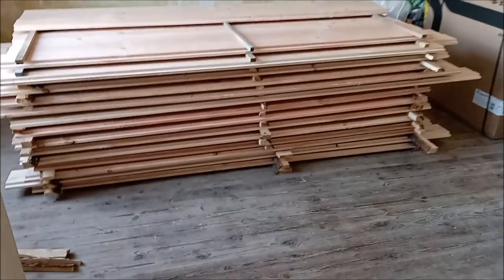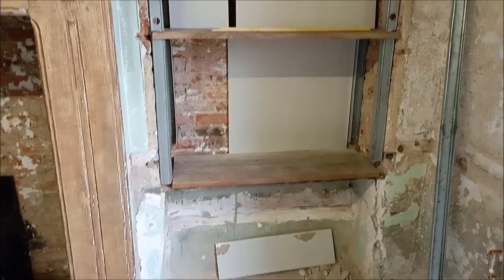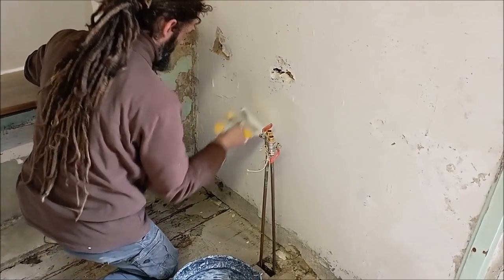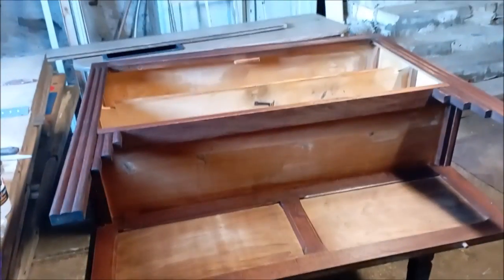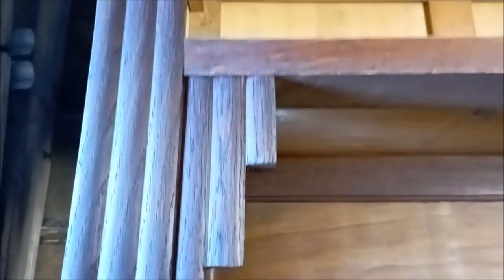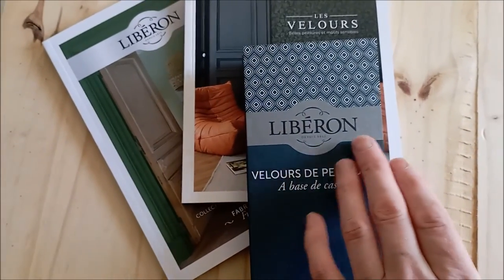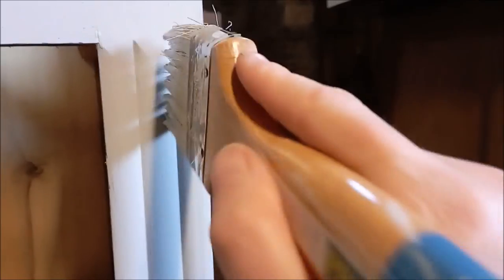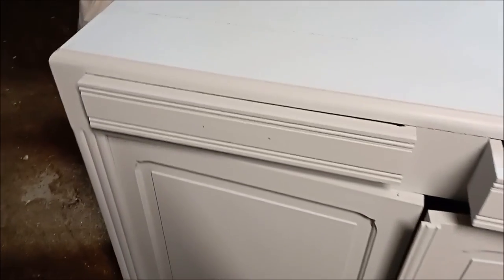Working on the built-in and refinishing the kitchen hutch | FRENCH FARMHOUSE RENOVATION VLOG 7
The new Douglas Fir floorboards have been delivered but before we can install them in the kitchen and entryway they need to dry out and season a little. So in the meantime we're working away on improving the walls in the kitchen as well as redoing the built-in, here in our farmhouse in France. I'm also working on repainting the old French 'vaisellier' or kitchen hutch!

Rebecca